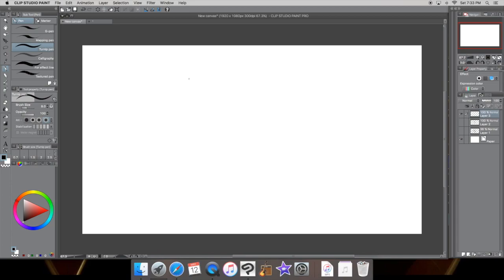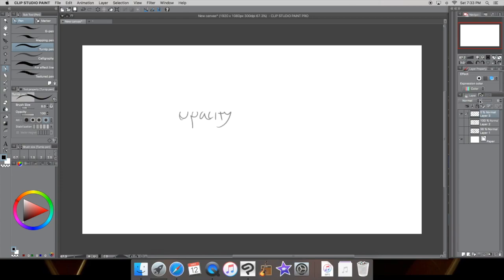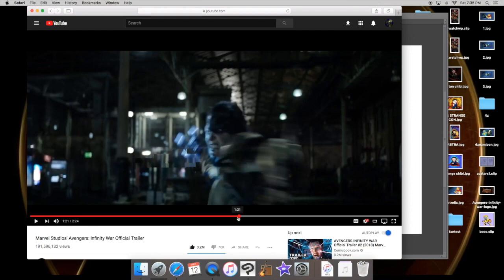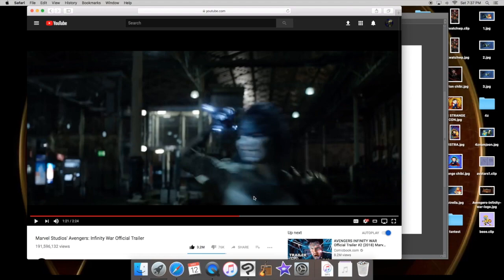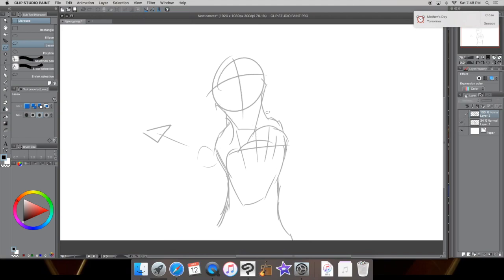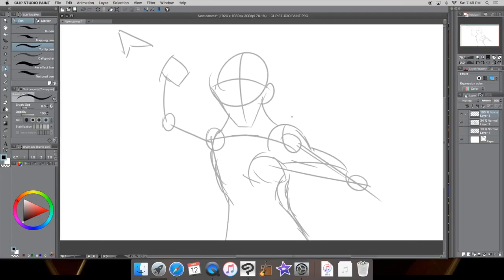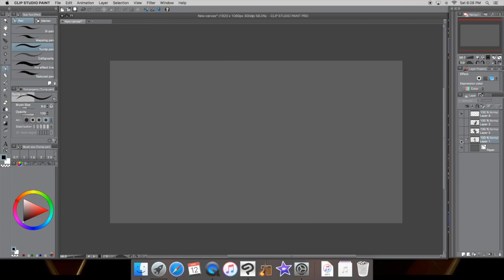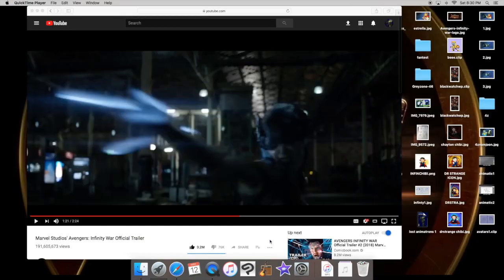How to make an animatic/simple animation!!!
Hey guys!! So I've been working on this massive project lately that has to do with animation/animatics. I had wanted to do this project for a long time but could never find a tutorial on how to make an animatic specifically (it's basically a low frame rate animation that's very popular) So I decided to make a tutorial myself! Let me know if you have any questions or would like to share your own animatic with me! If you would like to see more of my progress and art follow me @mhsketches on instagram!